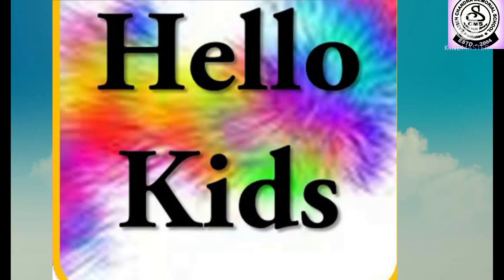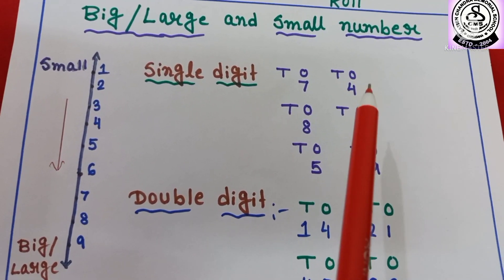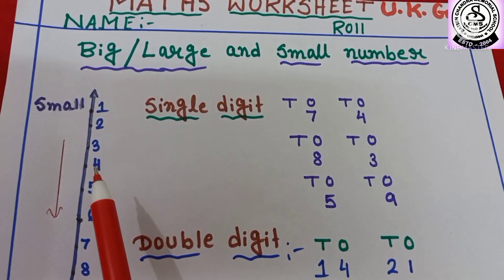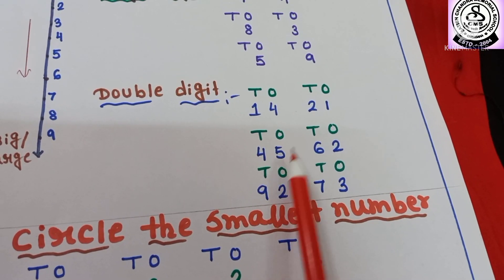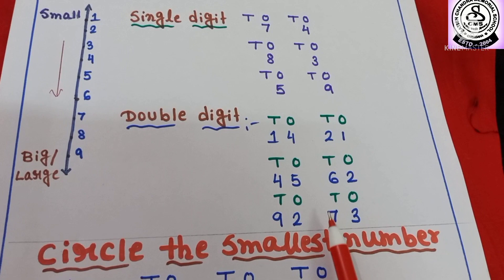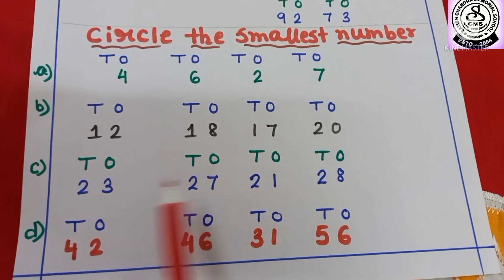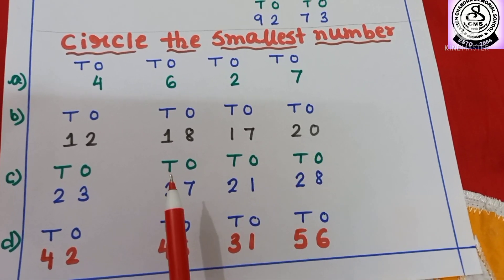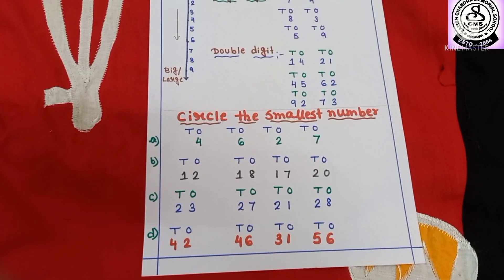Worksheet / Maths/ largest and smallest / UKG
maths worksheet on largest number and smallest number
@CBSE UKG ONLINE